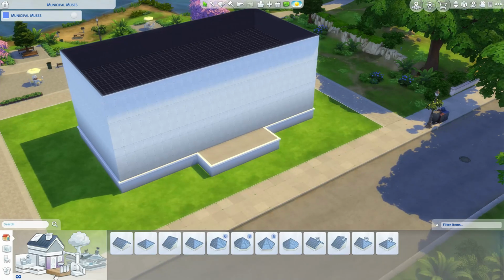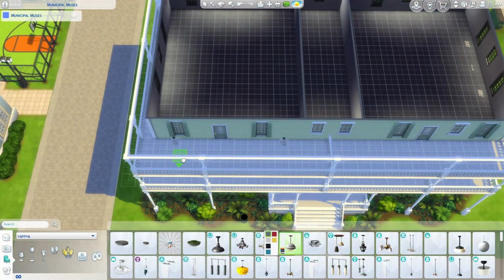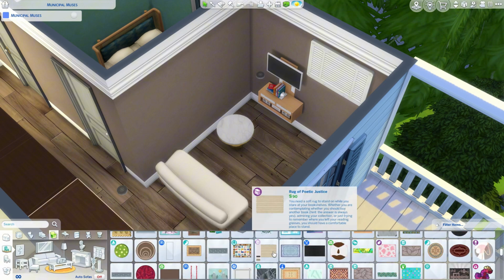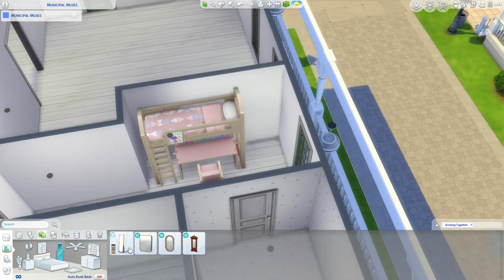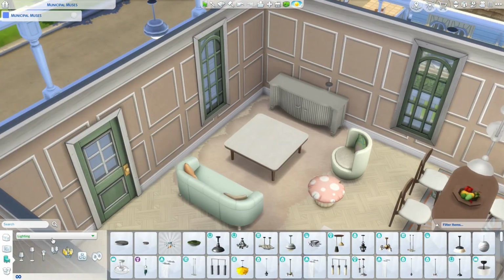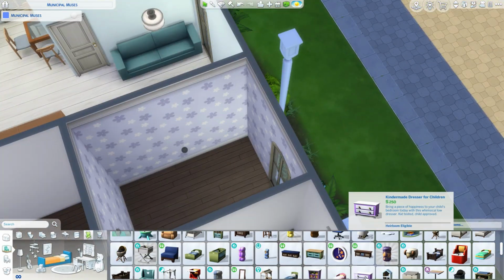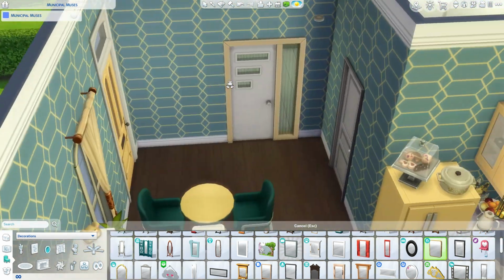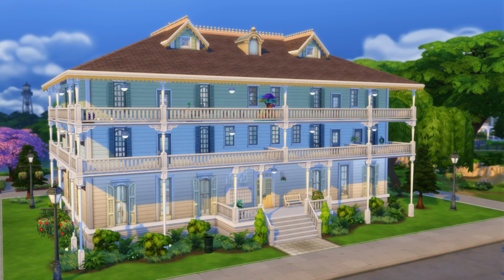Apartment Complex | Plumbob Universe Save File [NO CC] - TheSimsDays Sims 4 Speedbuild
Apartment complex for Willow Creek ♥ NO CC - build is on my gallery (ID: thesimsdays)

This build is made for the Plumbob Universe Save File, a save file in collaboration with my dear friend @laurabbyx. You can find it on the gallery under the hashtag plumbobuniversesavefile ♥

Cheats used:
bb.moveobjects on

Find me on socials:
♥ The Sims Gallery ID: thesimsdays